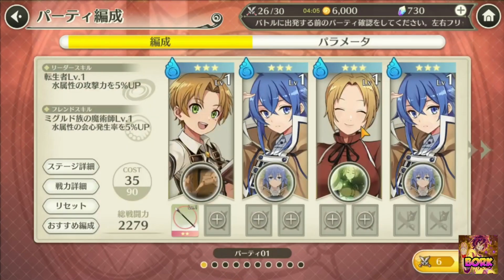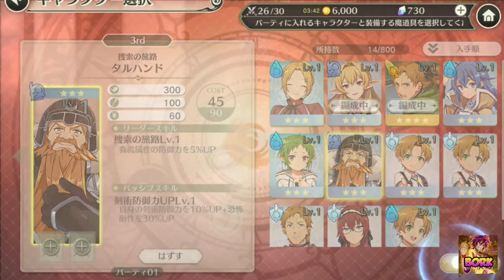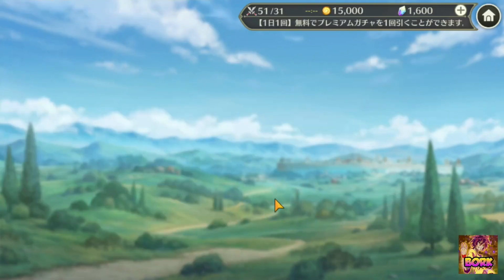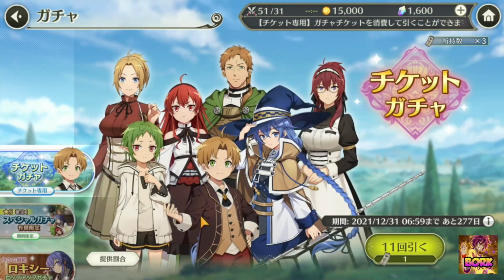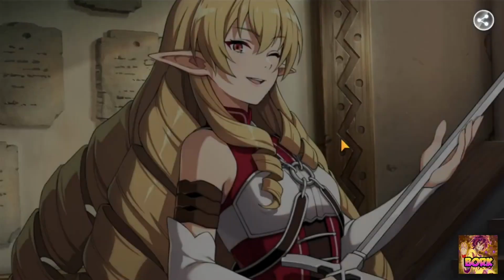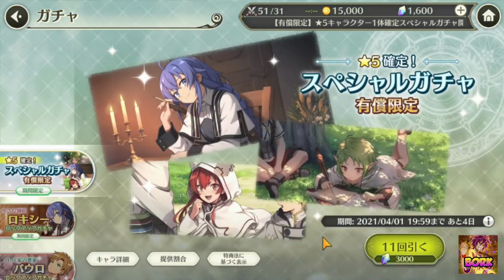Mushoku Tensei - First Impressions, Gameplay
Drop a [ W I N ] in the comments

Mushoku Tensei in gacha format does not bring anything new to the Turn Based RPG gacha scene. Great for anime fans who want to play with some of there favorite characters. I love seeing Sword King Ghislaine in action with Roxy in mercenary form. Ruijerd Superdia going nuts with Paul Greyrat is a dream come true. As a fan of the series, I love seeing the characters just come to life in a gacha. Nothing crazy to write home about but very satisfying to play as a fan of the series.

First Impressions (00:00)
Different Menus (02:40)
Summons (04:47)
Closing thoughts & Gameplay (09:56)